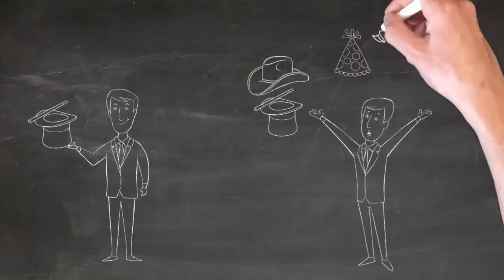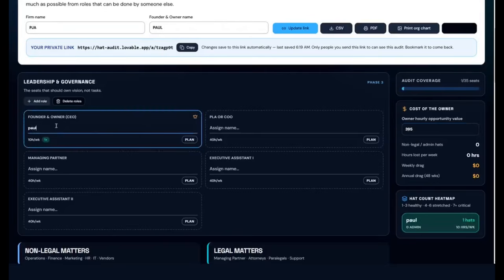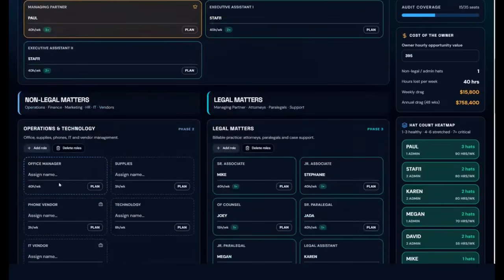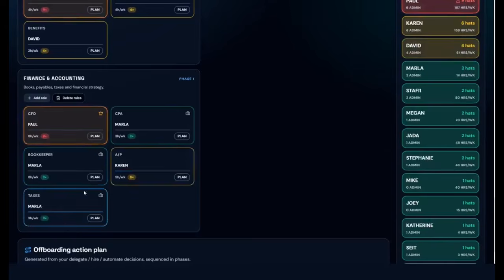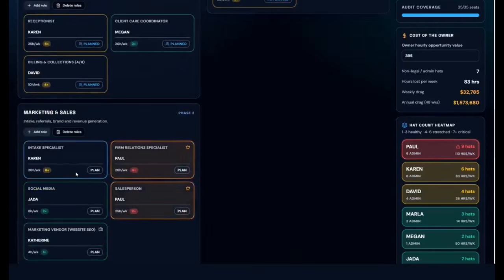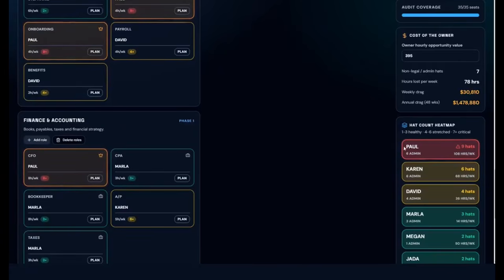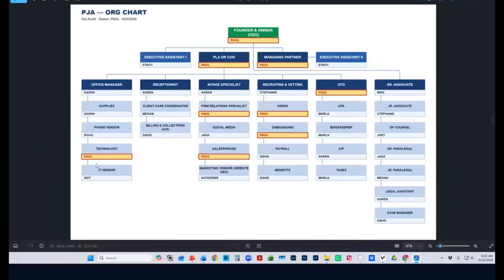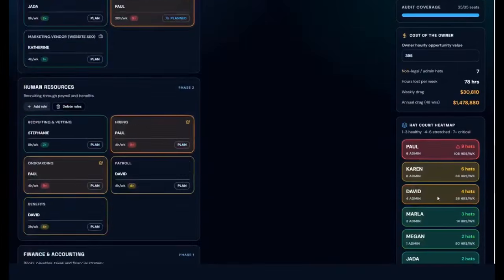HAT AUDIT DEMO